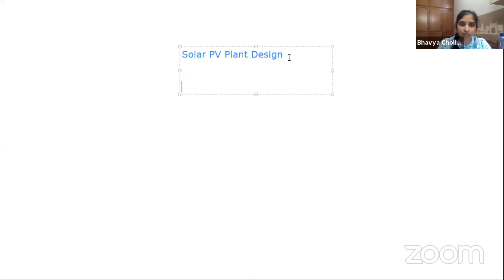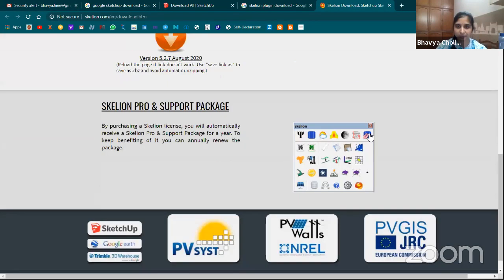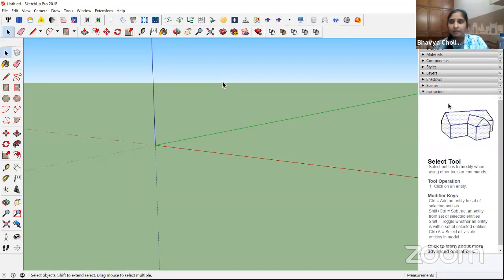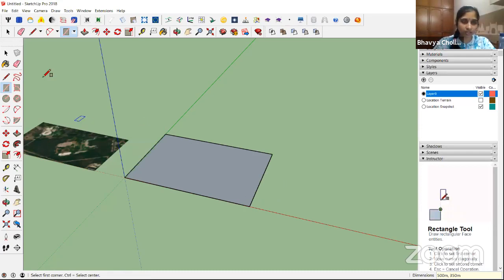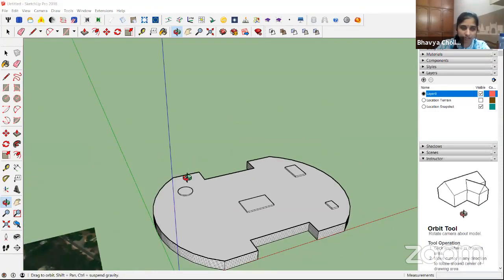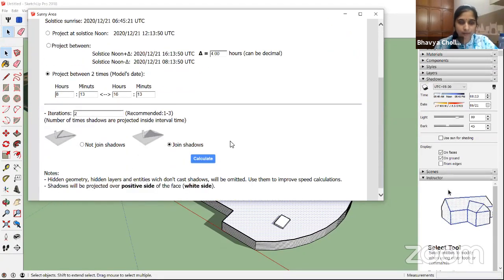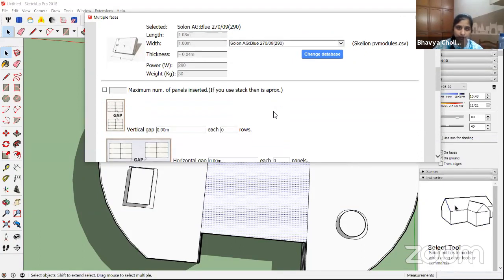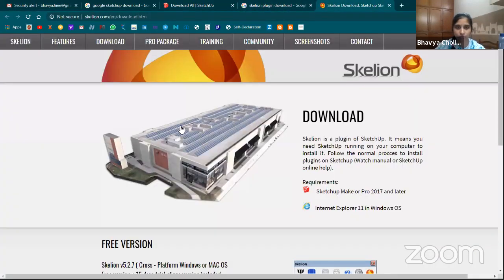Industry Oriented Skills - Google Sketch Up